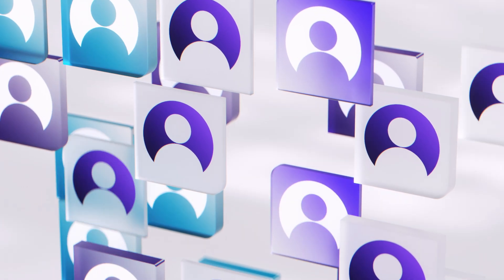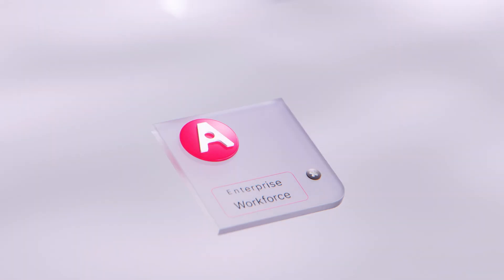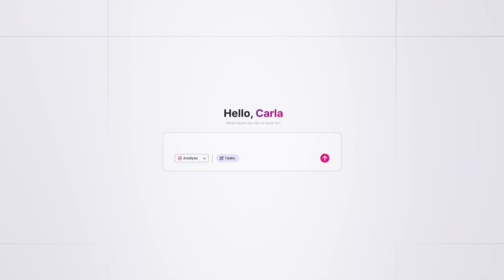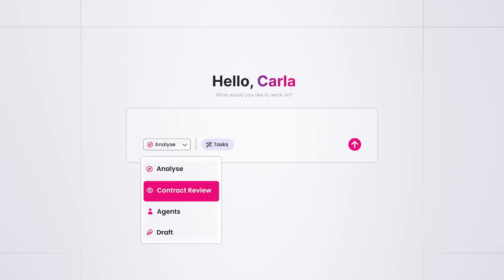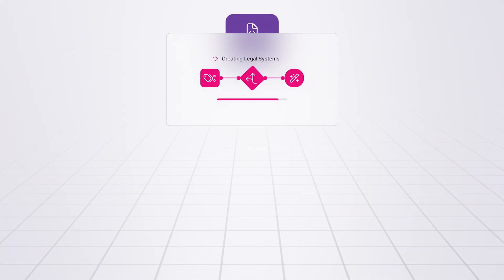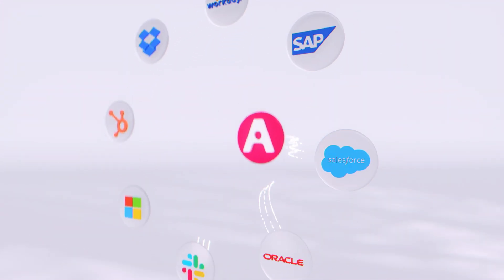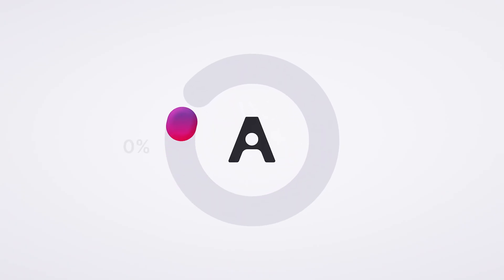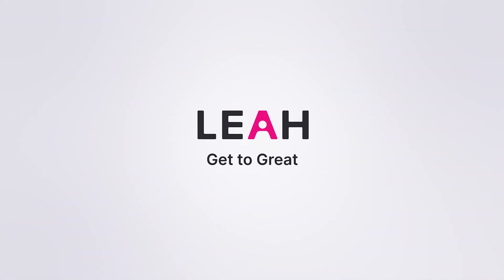Meet Leah: The Agentic AI Workforce Powering Enterprise Productivity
Meet Leah — the Agentic AI workforce built to elevate your people and electrify productivity.

Looking for the most productive workforce known to business? Just look for Leah, your Agentic AI employee of the year.

Equipped with specialized agents, Leah helps enterprises work smarter — from reviewing and redlining contracts to scoring risk, analyzing unstructured data, and modeling complex legal scenarios.

Hire Leah for different roles across your organization, or let her act as a self-service legal expert for non-legal teams in sales, procurement, and finance. Got a new workflow? Just ask Leah in natural language, and she’ll assign agents to create customized, domain-specific employees that deliver results.

Leah’s agents don’t just take commands — they take charge. They think, reason, and collaborate across industries like financial services, manufacturing, technology, and healthcare.

Onboard your company’s knowledge base and connect to pre-integrated office apps in seconds.

Revolutionize your workforce. Reinvent your workflows.